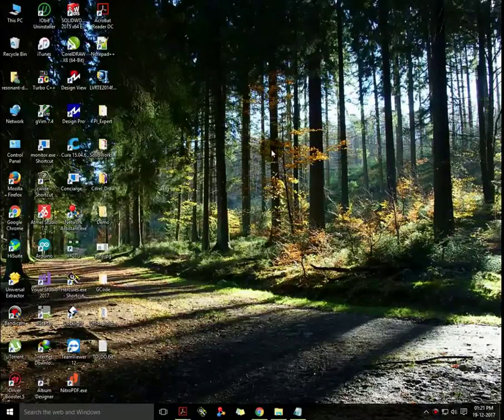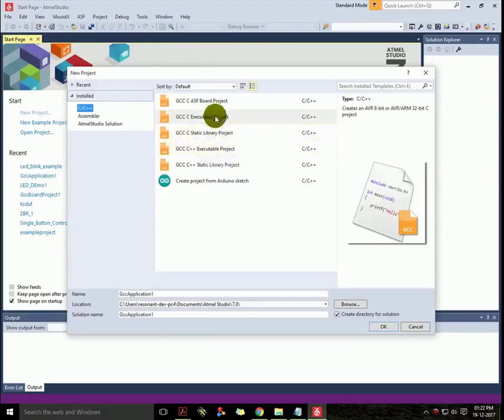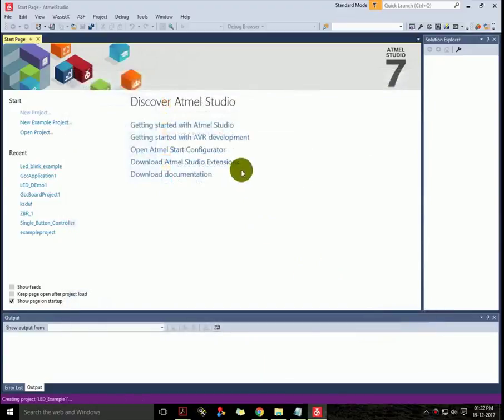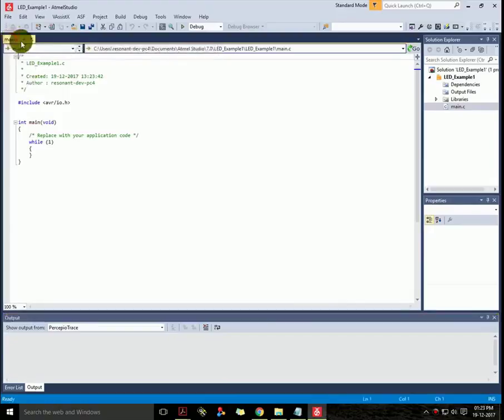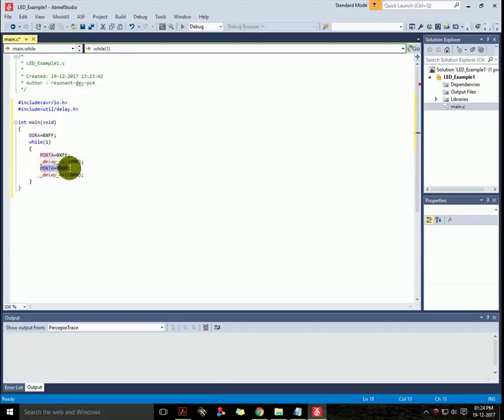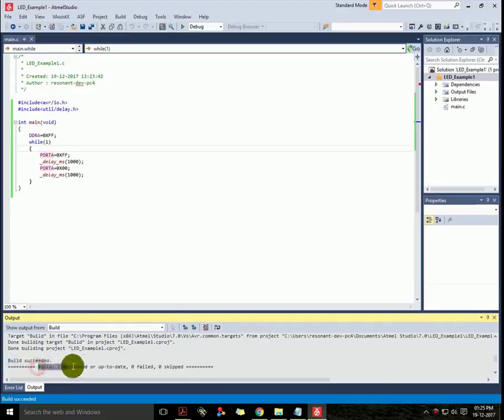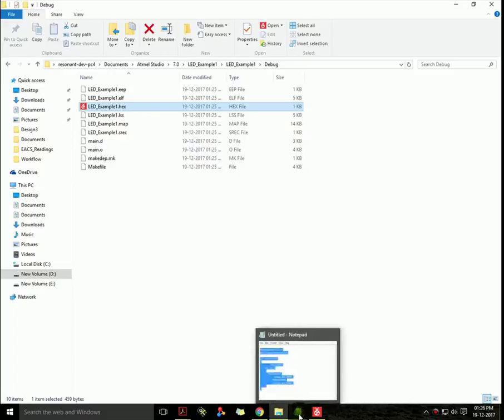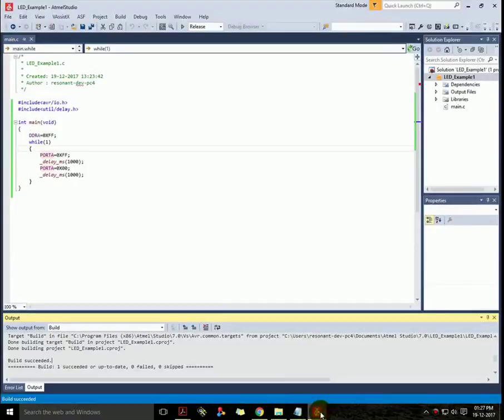Atmel Studio 7 (AVR Studio) Tutorial: How To Create & Build New Project [SUBTITLE: ALL LANGUAGES]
This Tutorial is on Creation and Building of new project in Atmel Studio 7.

USEFUL LINKS:-
Amazon Purchase Links (Also see similar products in lists):
ATmega Development Boards
AVR ISP Programmers for your board from amazon, follow these
AVR ISP Programmers for your board from amazon, follow this
Download Link for Atmel Studio 7 is given below (If this doesn't work, just google search Atmel Studio 7 IDE)